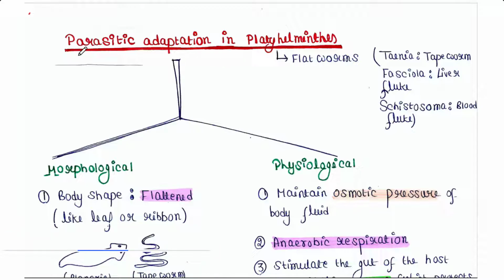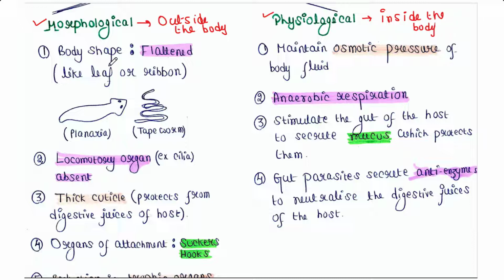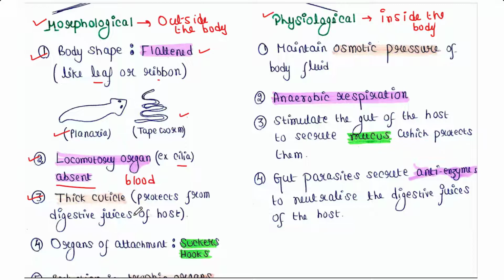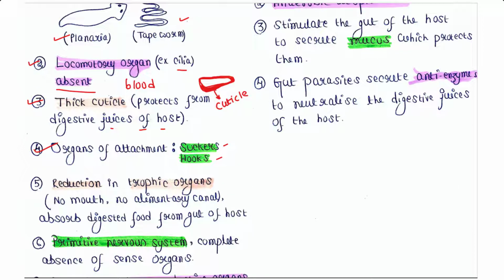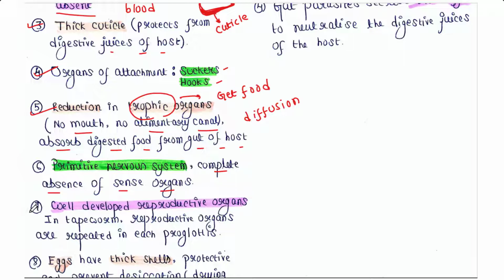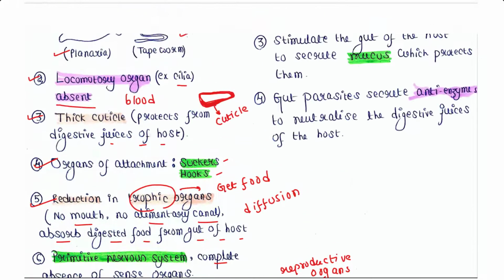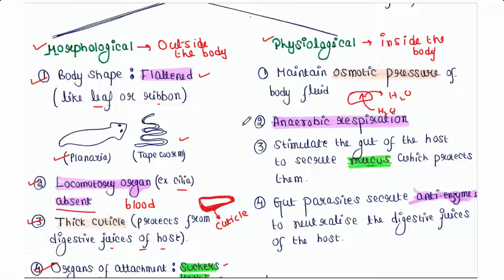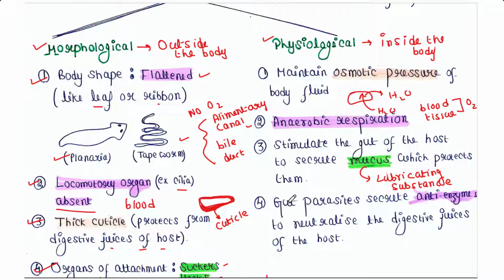Parasitic adaptation in Platyhelminthes | UPSC | UG | PG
Parasitic adaptation in Platyhelminthes
(1) Morphological (2) Physiological adaptations

Restriction digestion
Ligation
Transformation